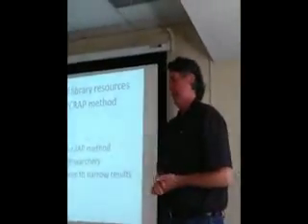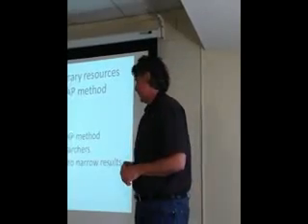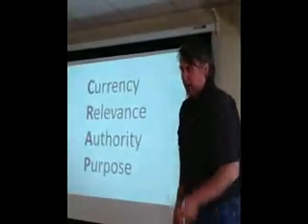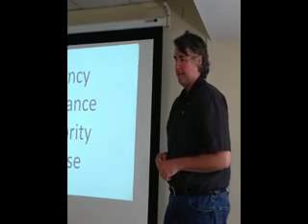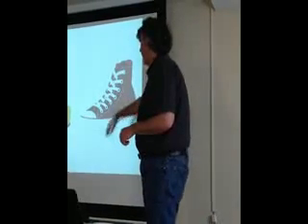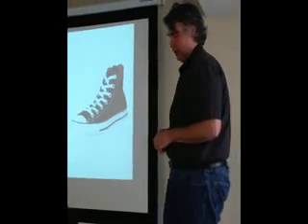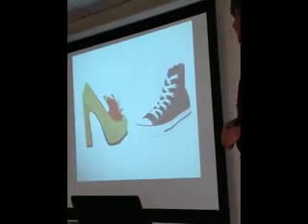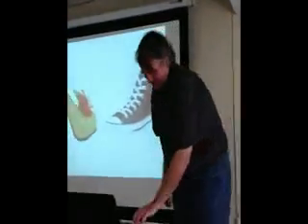John Hosford WMV V9